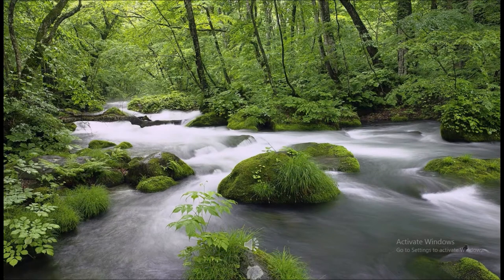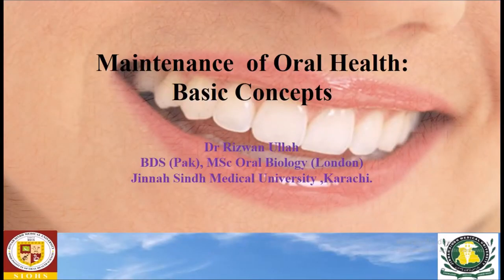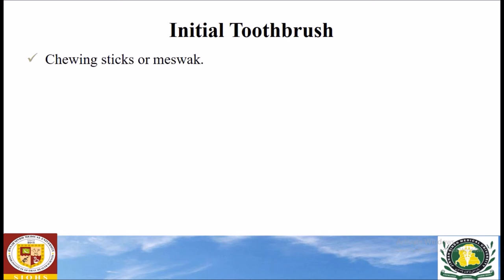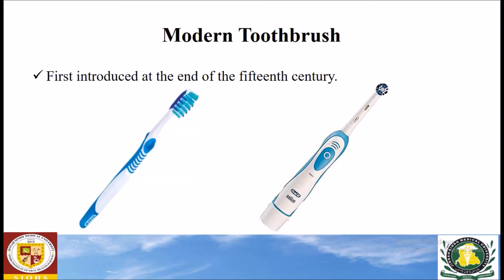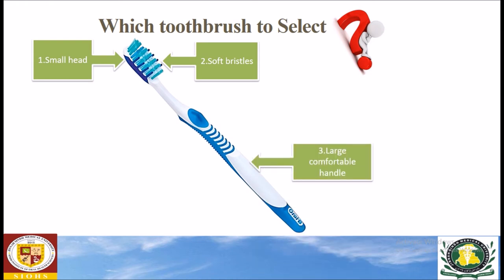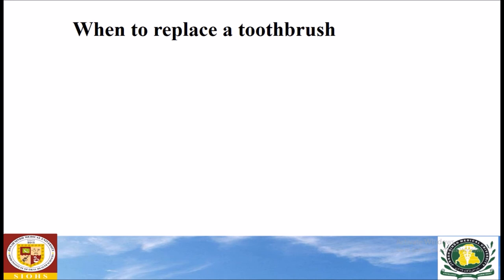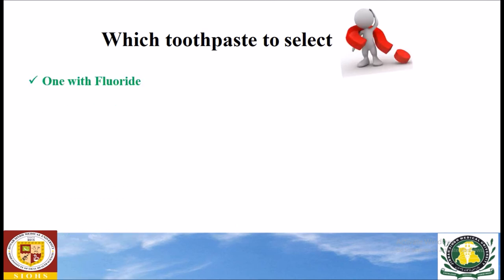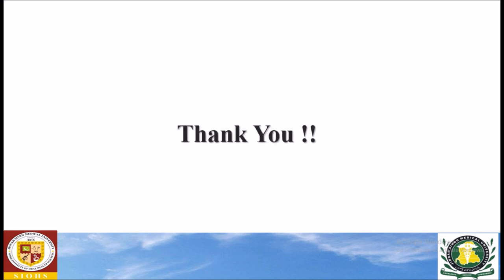Maintainance of Oral Health Basic Concepts Dr Rizwan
This video will help the viewers in maintenance of good oral health.
00:00 - Introduction
0:47 - Initial Toothbrushes
0:57 – Modern Toothbrushes
1:19 – Which tooth brush an individual should select?
1:36 – Frequency of Tooth brushing
1:56 – Duration of Tooth brushing
2:02 -  When to replace your toothbrush?
2:13 – Toothpaste selection
2:25 -  Amount of toothpaste to be used